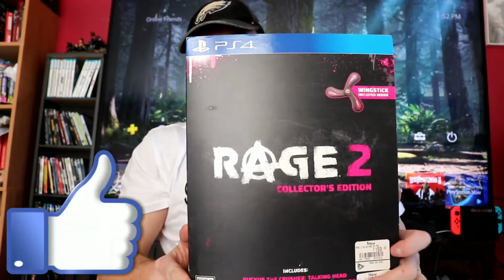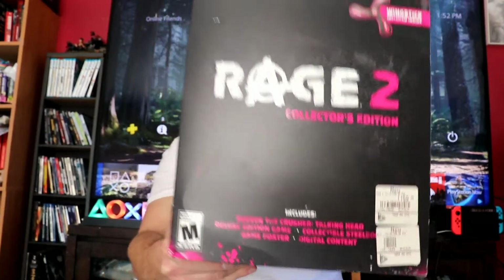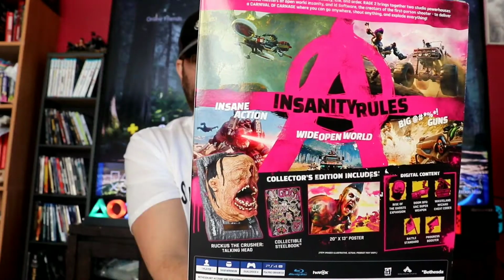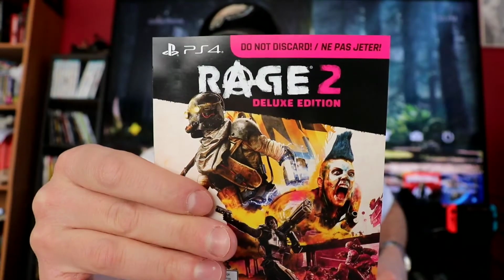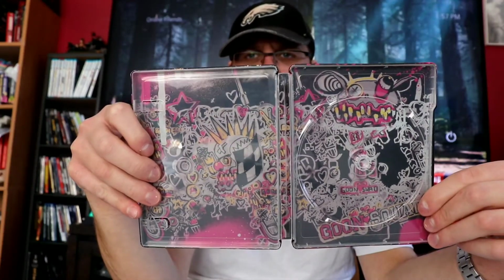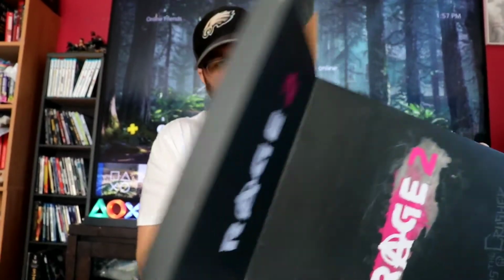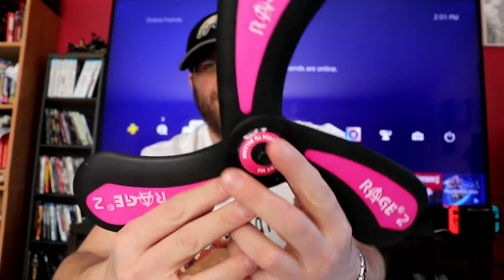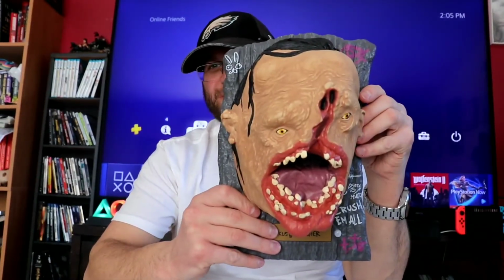Rage 2 collector's edition ps4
Rage2 collector's edition ps4 unboxing